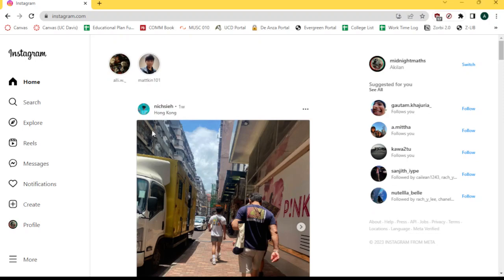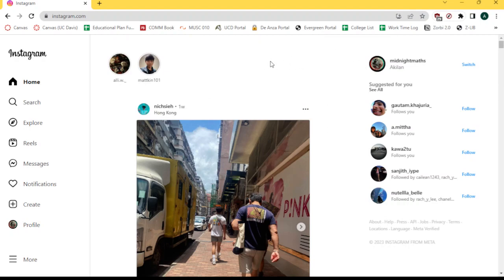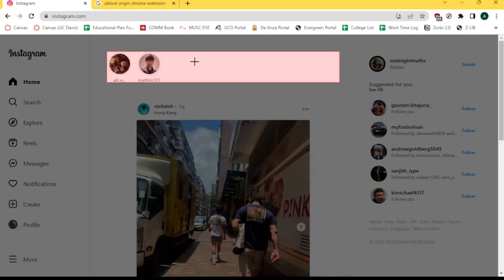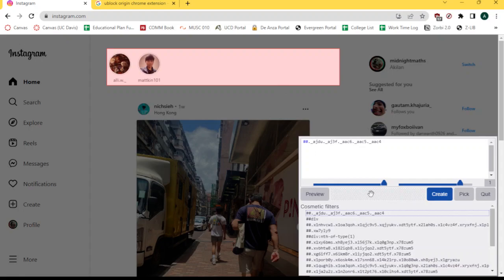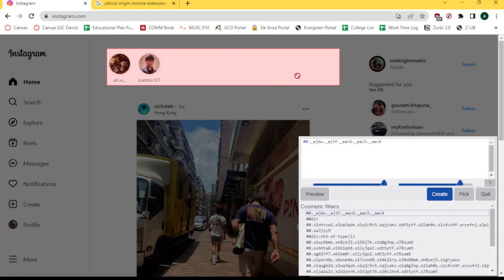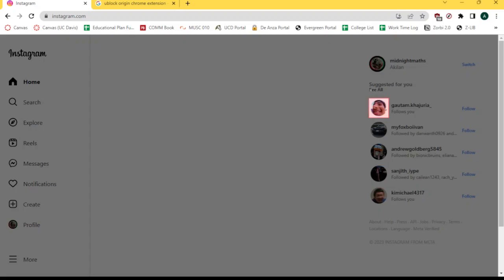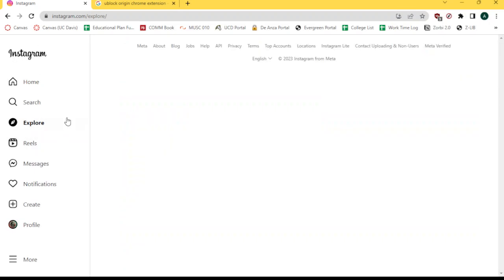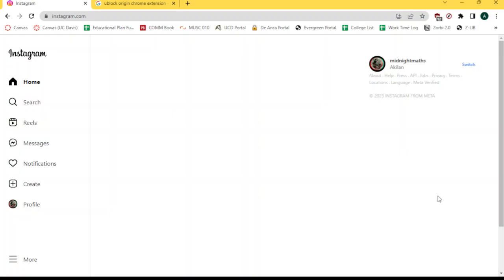Un-addicting Social Media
This video shows you how to remove the most addicting elements from the social media sites that you need to visit regularly.